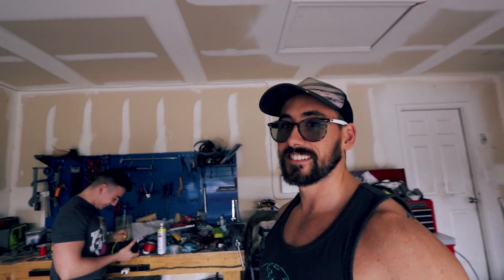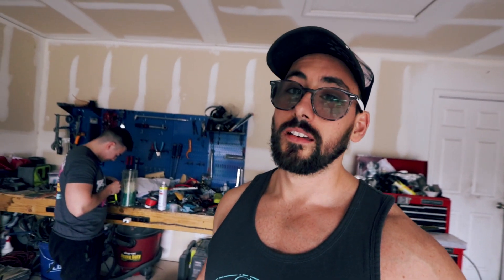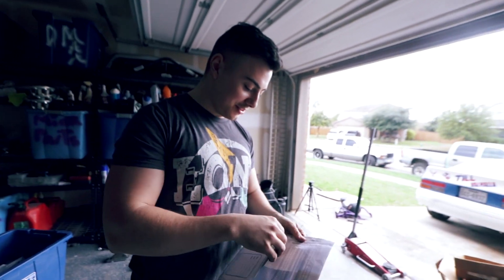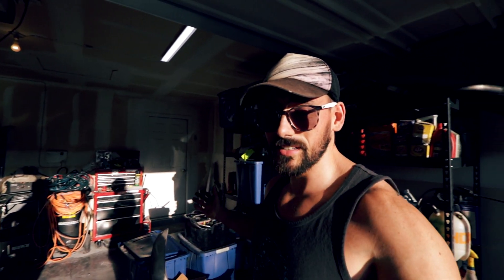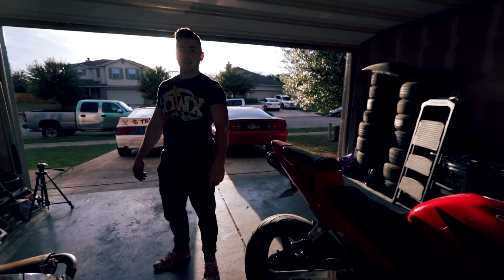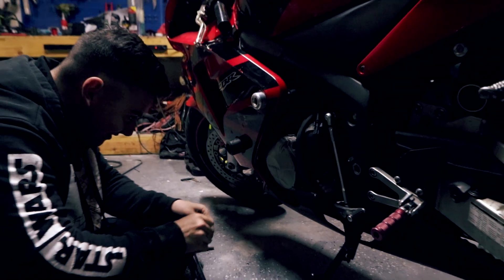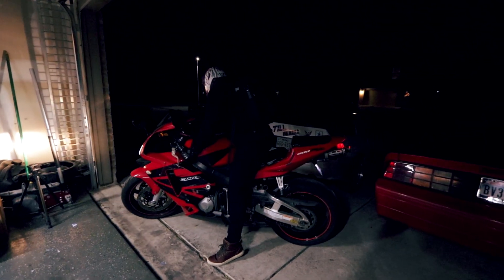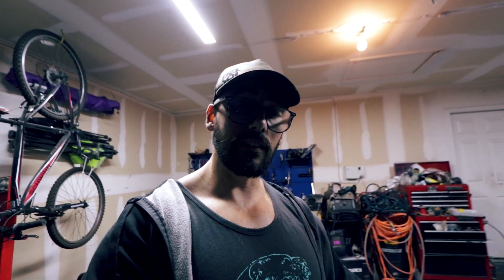What Does My Garage & Life Have In Common?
We are finally preparing the garage for the 67 Mustang. The last few builds left my garage in shambles. So we decided to re-organize and get it together.

We ran into a few roadblocks and ended up installing some parts on Austin's new ride. He picked up a CBR 600RR that was wrecked. It needs some new frame sliders installed, so we figured we would fix that while we had the chance.

We like to show the struggles that most channels try to make look easier than they are. We build our cars inside my garage with the limited tools we have available. I hope you still find my failures entertaining and have a great day!
🏎Social Garage🏎
🎧Music Credits🎧

- Tea For Tat
- Patience
- The Beaten Path
- Treat Yourself